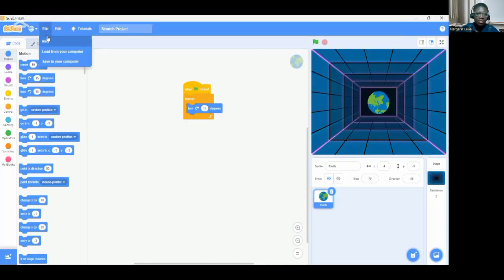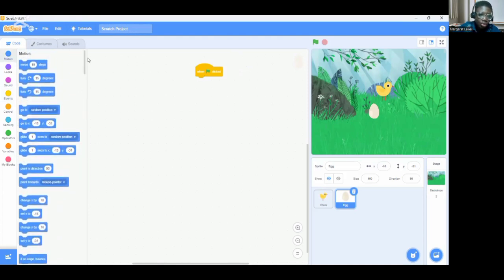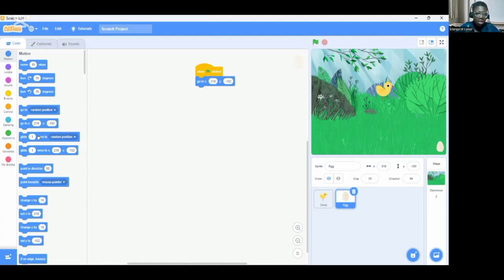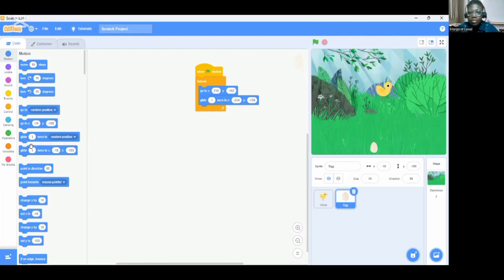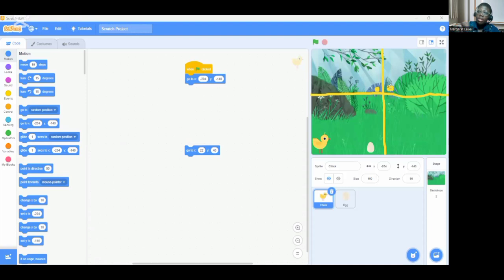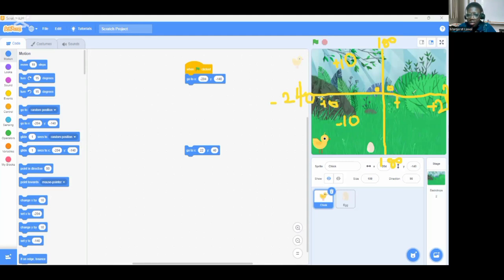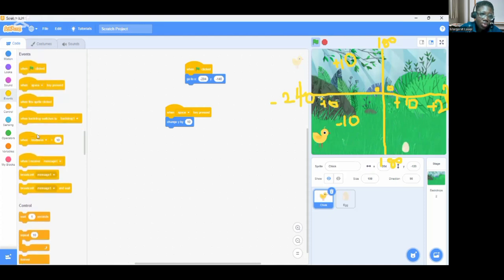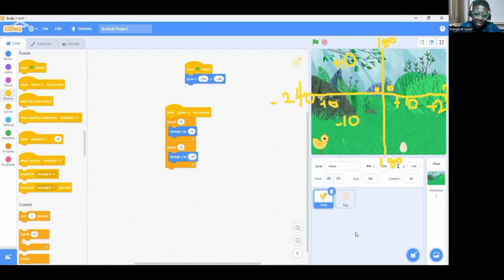Scratch Motion Block Category Part 3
Scratch Motion Category:
Motion block controls the movement of sprite on the stage.

There are 6 main types of movement:

1. Go To
Move your sprite (toy car) to a specific place on the screen.

2. Move
Make your sprite move a few steps forward or backward.

3. Turn
Make your sprite spin around!

4. Glide
Make your sprite slide smoothly to a new place.

5. Point
Make your sprite face a certain direction.

6. Bounce
Make your sprite bounce off the edge of the screen!